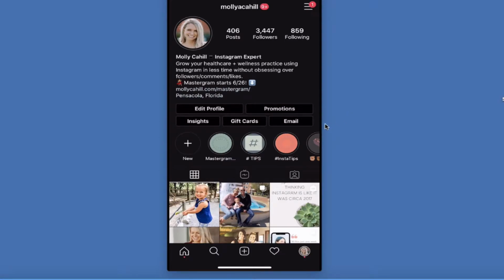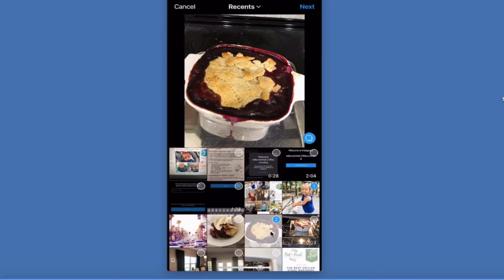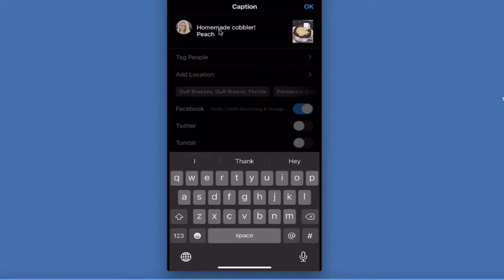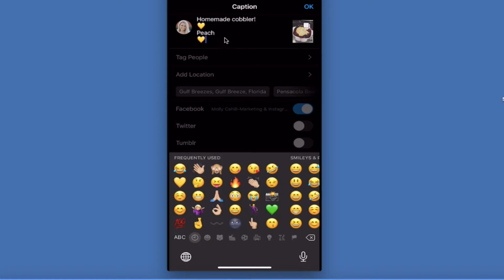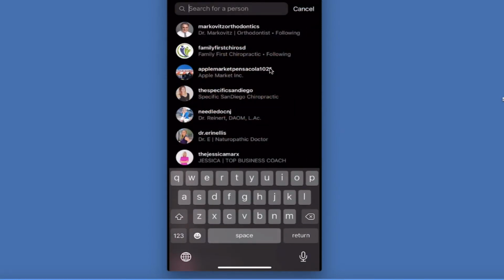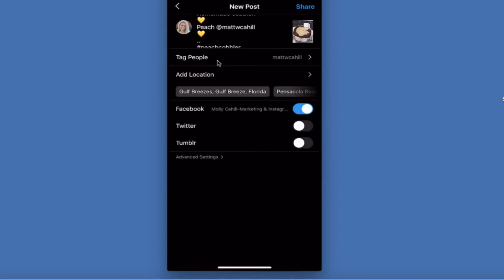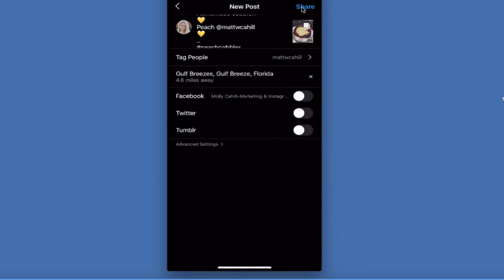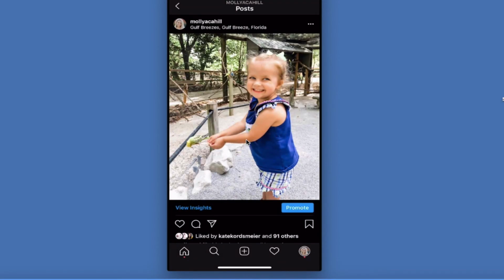How to Create a Static Feed/Grid Post on Instagram (for beginners)